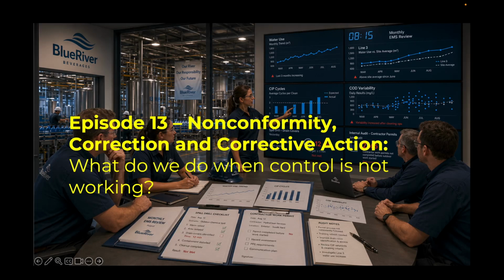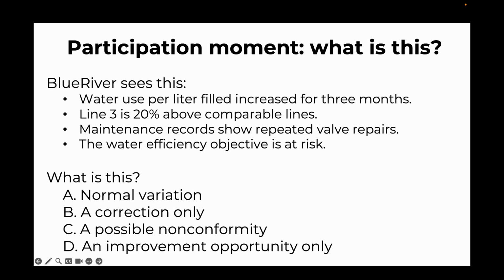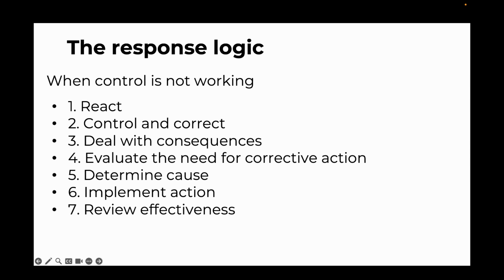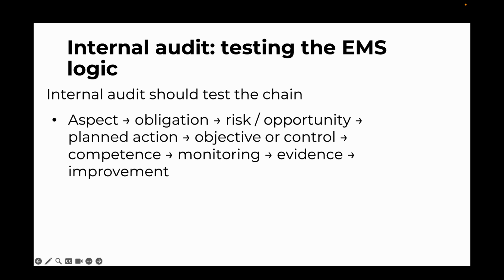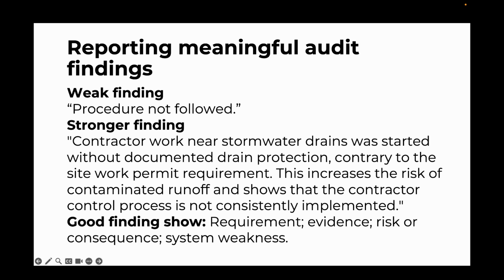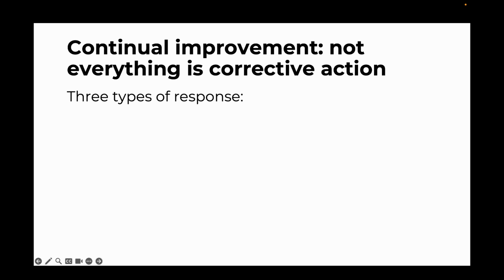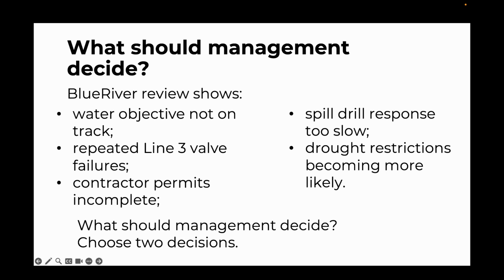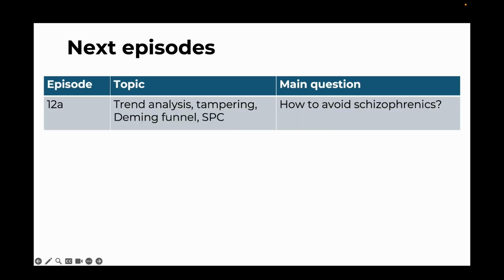ISO 14001:2026: Episode 13 - Nonconformity, Correction and Corrective Action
In Episode 13, we close the first BlueRiver block with Nonconformity, Correction and Corrective Action.

The main question is: What do we do when control is not working?

In this episode, we look at how BlueRiver uses monitoring results, compliance evaluation, internal audit findings, incidents, drills, management review, and changes in context to learn, decide, correct, and improve.

We explore:
- the difference between correction and corrective action;
- when corrective action is needed;
- how to respond when control is not working;
- how to audit water-related operational controls;
- how to report meaningful audit findings;
- how management review should support decisions;
- how incidents and drills become learning inputs;
- how continual improvement is different from corrective action.

The episode introduces a Water EMS Review and Improvement Dashboard, helping BlueRiver connect:
- monitoring data;
- compliance evaluation;
- internal audit results;
- incidents and drills;
- changes in context;
- corrective actions;
- resources;
- management decisions;
- continual improvement.

The key message is simple:
Documents describe the EMS.
Evidence tests the EMS.
Decisions improve the EMS.

If BlueRiver only writes procedures, the EMS remains fragile.
If BlueRiver collects data but does not act, the EMS becomes a reporting machine.
If BlueRiver audits but does not learn, the EMS becomes ritual.
But if BlueRiver uses evidence to correct, investigate, decide, and improve, then the EMS becomes useful.
It protects the environment.
It supports compliance.
It improves performance.

And it helps management make better decisions.

This episode is part of the ISO 14001 series using the fictional company BlueRiver to make environmental management practical, operational, and easier to apply.

If your organization needs support with the transition to ISO 14001:2026, or if you are looking to improve your current Environmental Management System,

I may be able to help.

I also support organizations that are starting from the beginning and want to implement ISO 14001 in a practical, business-oriented way.